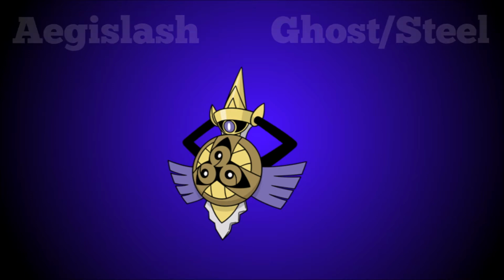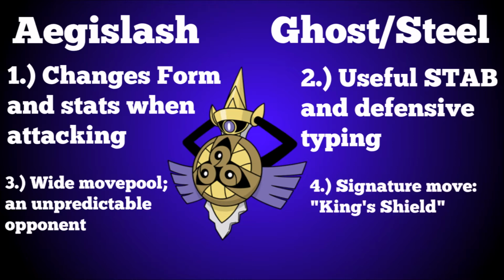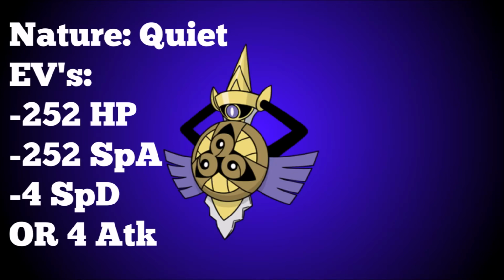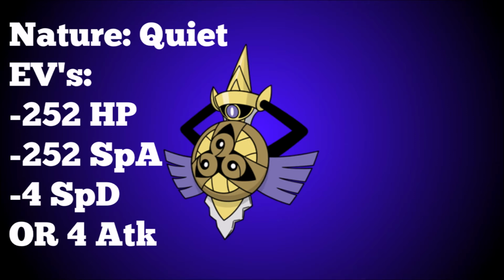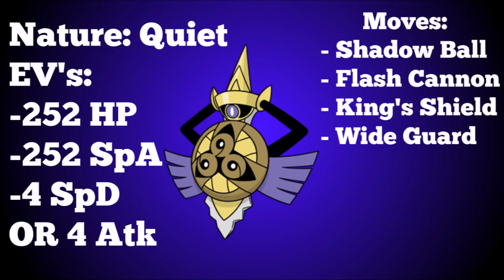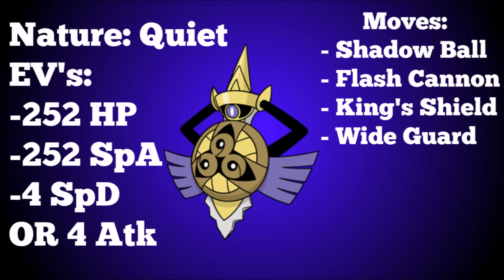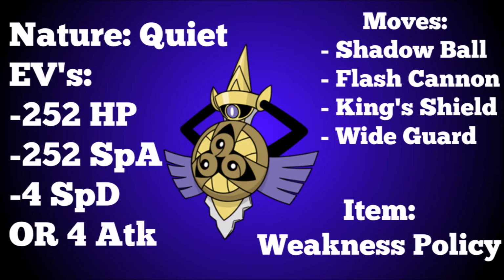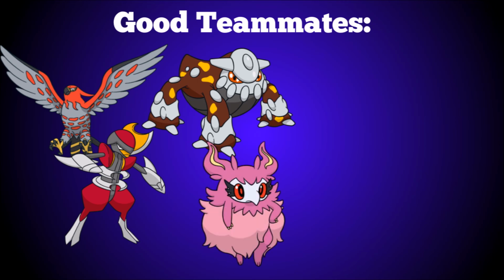Aegislash - VGC 2015 Competitive Guide [ORAS] - Special Weakness Policy w/ Ragtter